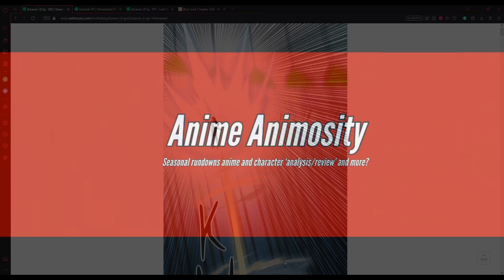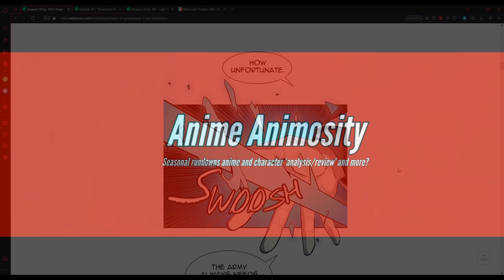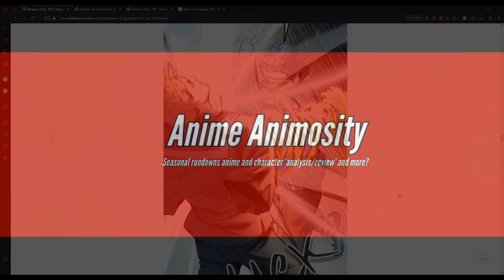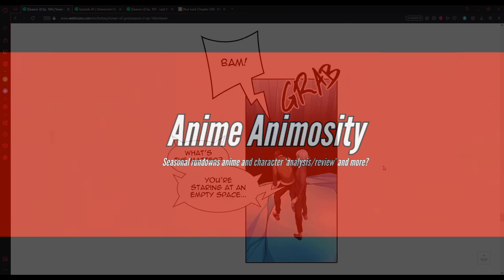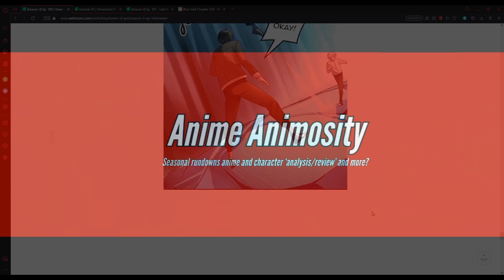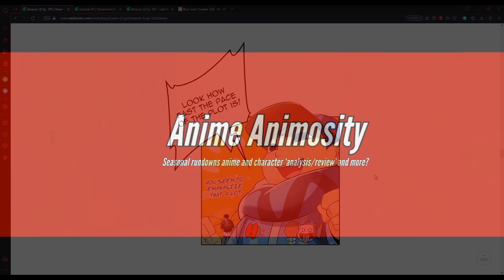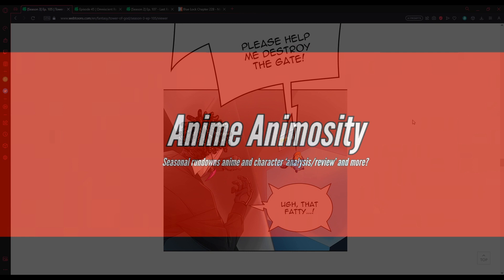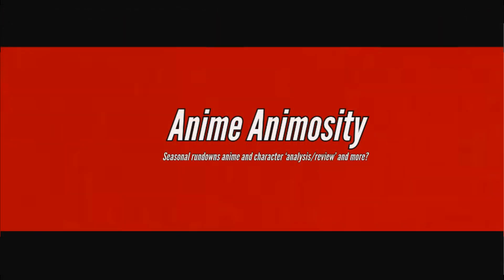WOW plot so fast! Voice Acting Tower of God Season 3 Episodes 104-105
army corp commanders clash and bam hears a mysterious voice